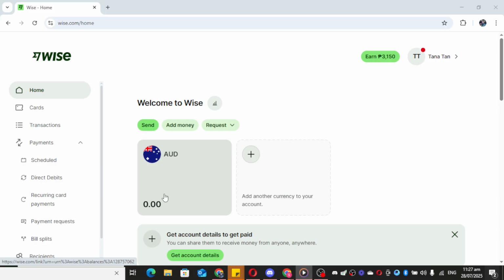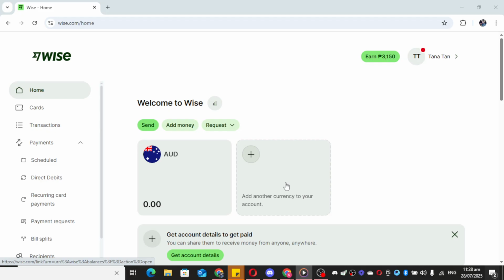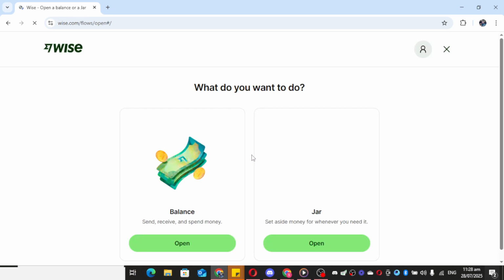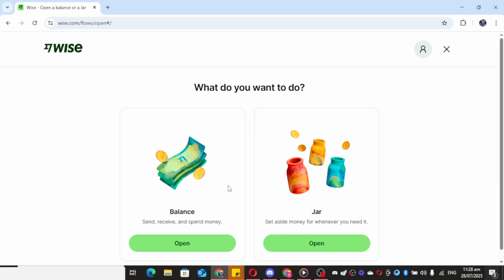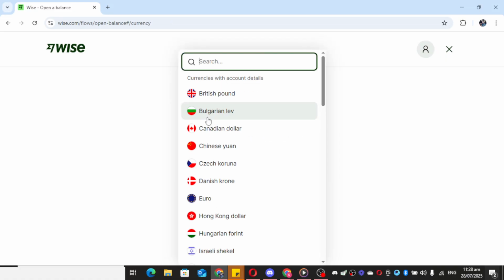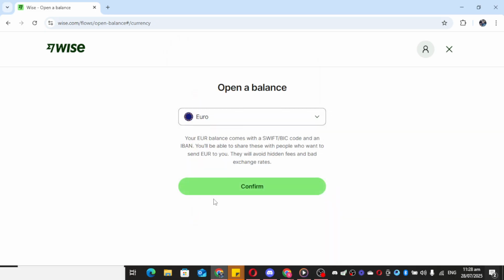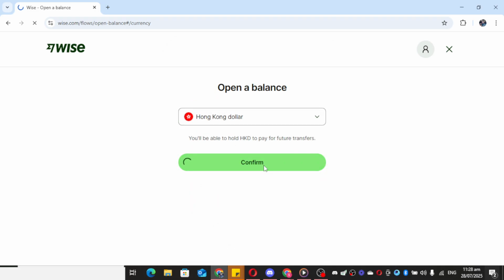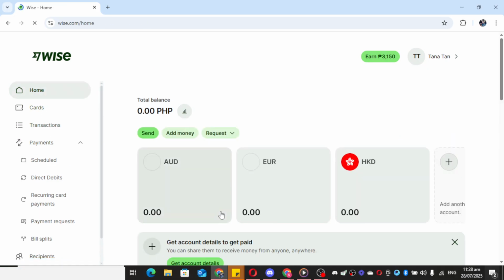Wise Multi Currency Account How to create and use it (full guide)